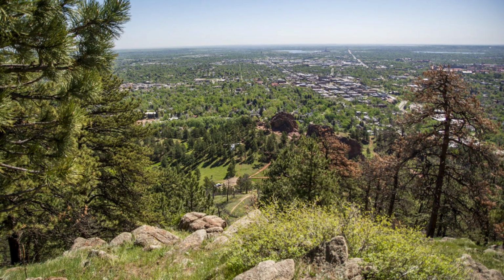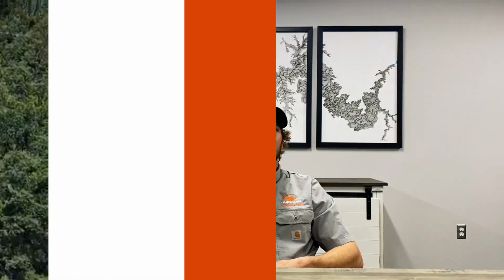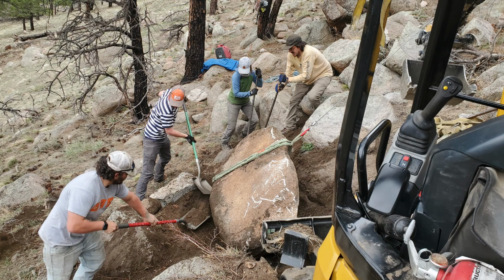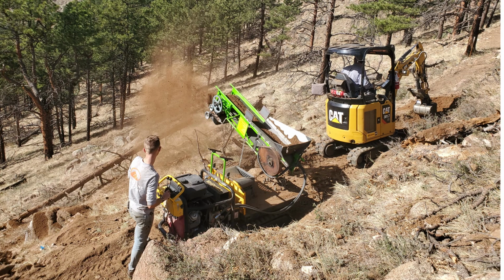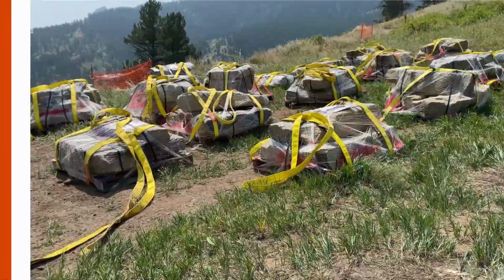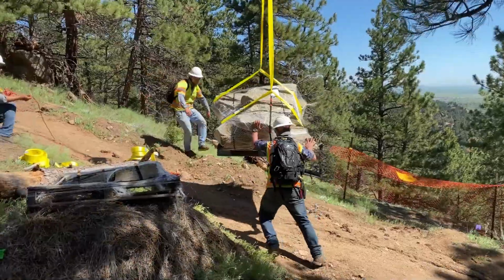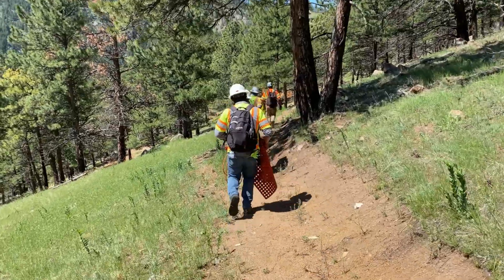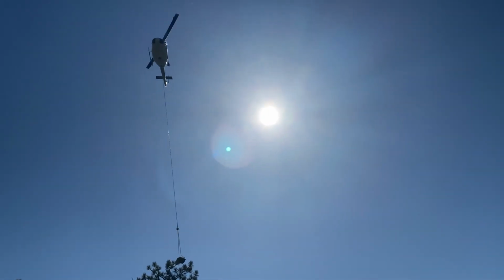Anemone Hill Trail - The Build & Helicopter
Timberline TrailCraft was granted the opportunity to work out in Boulder on Anemone Hill Trail. With previous experience in rebuilding the Manitou Incline, our team implemented hundreds of steps, managed helicopter days, and worked hard to get this project off the ground.